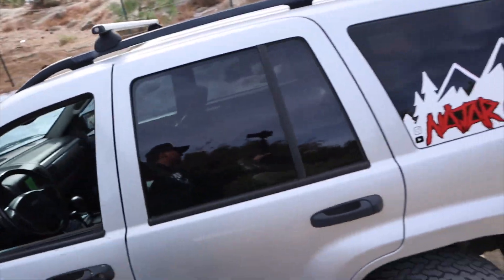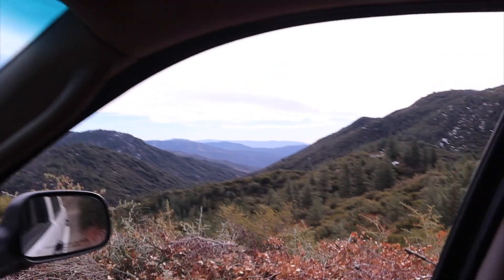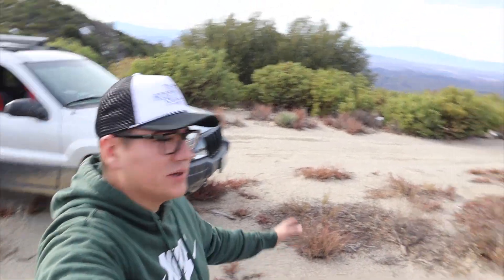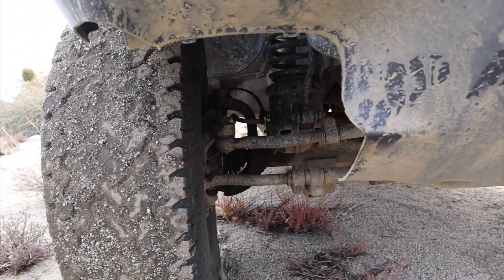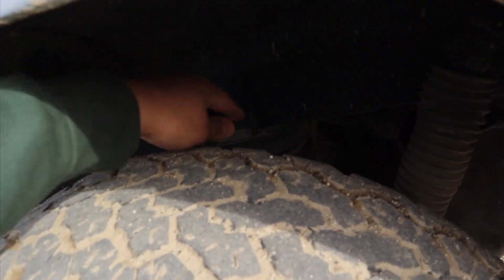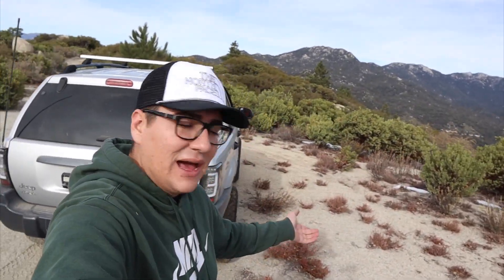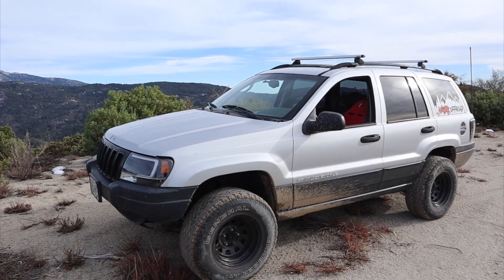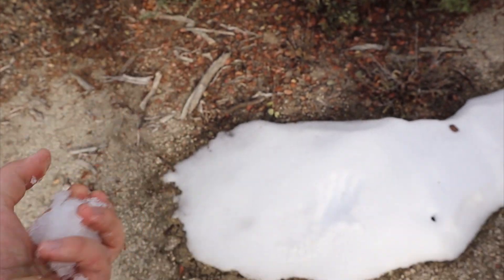Why you Should Not buy a Budget Boost Lift Kit for your Jeep | Najar Offroad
Hey guys today I talk about Why you Should Not buy a Budget Boost Lift Kit for your Jeep. You should honestly just go for the spring lift especially if your springs are old!